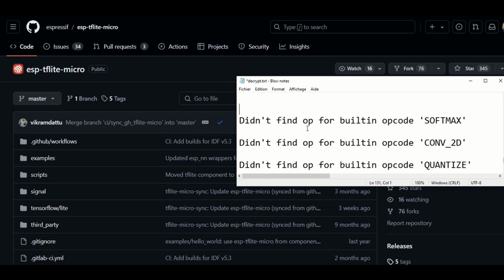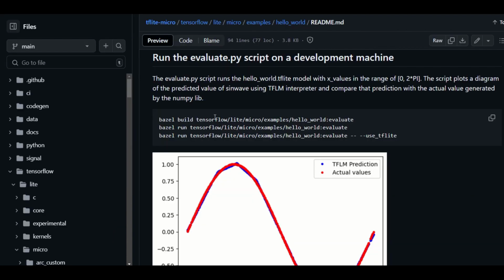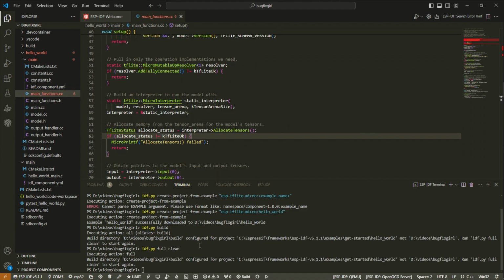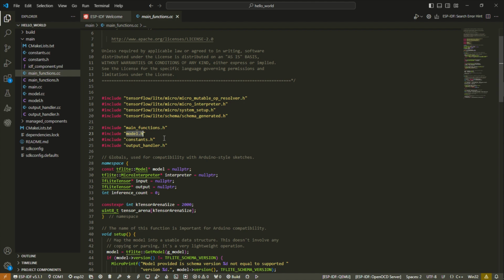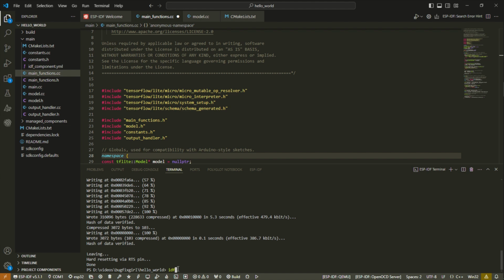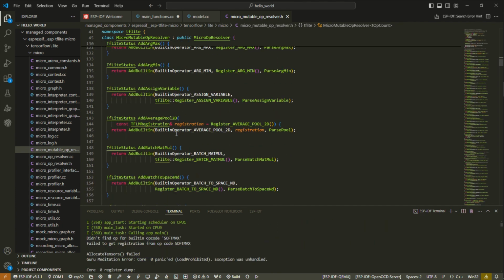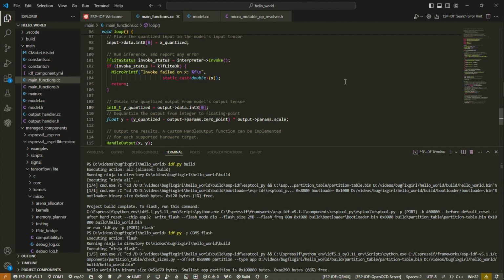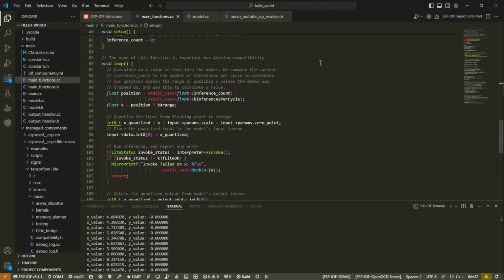ERROR: Didn't find op for builtin opcode 'SOFTMAX', 'CONV_2D', 'QUANTIZE', 'PAD' etc.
TFLite model unable to run inference on ESP32.

This video shows how to solve this error when working with "hello_world" example of "esp-tflite-micro" library and why it appears.

A lot of details are covered in order to clarify for beginners how it works, skip to the last section if you already know about those points.

Sections:
Intro : 0:00 - 0:18
ESP TFlite Micro Lib : 0:19 - 2:23
Build "hello_world" project : 2:24 - 4:44
Insert new model in hello_world project : 4:45 - 7:13
Error & fixing : 7:18 - 10:37